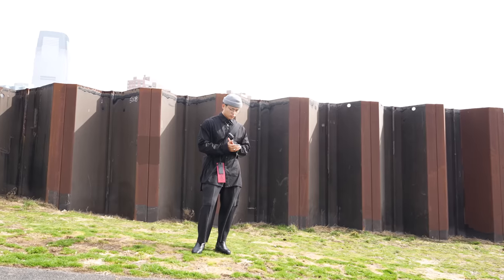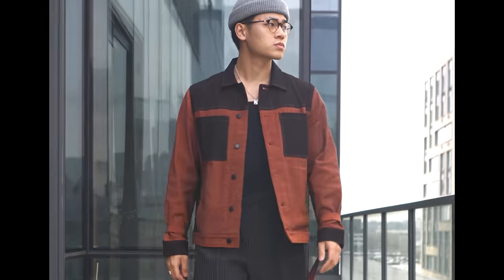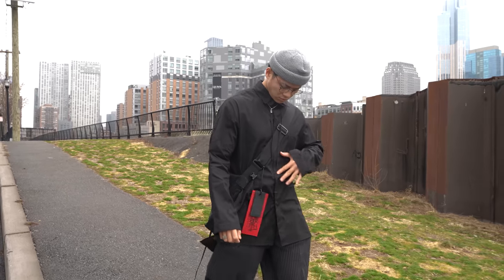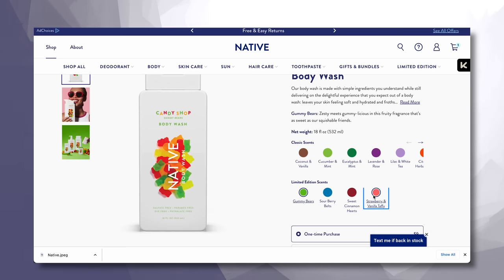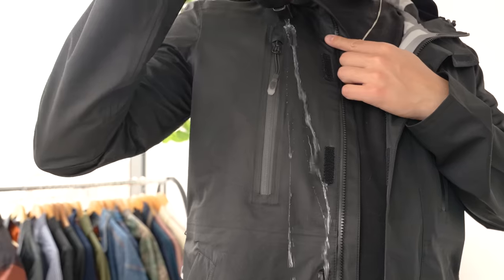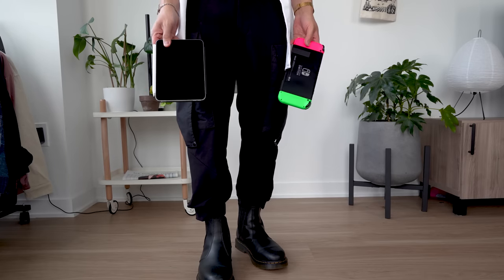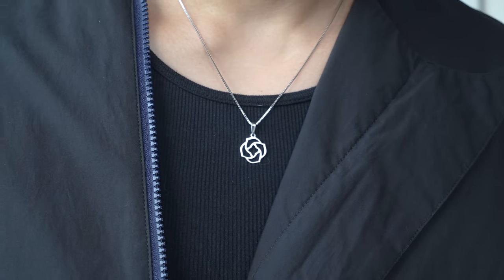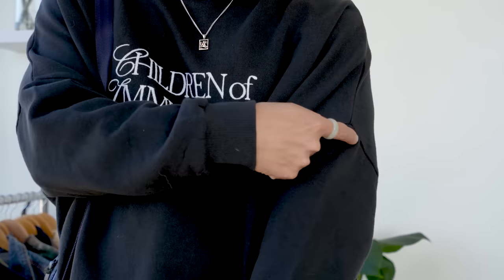SPRING PICKUPS (Japanese/European Streetwear, Techwear, Cargo Pants)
Save 20% on your first Native purchase! and use my code JOHNNYTHAI

All items worn:

My go-to beanie